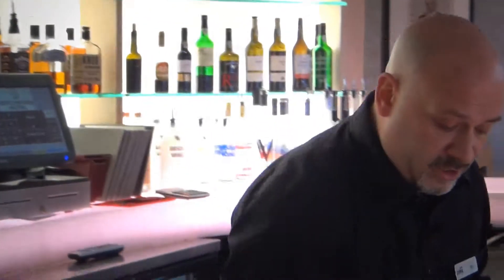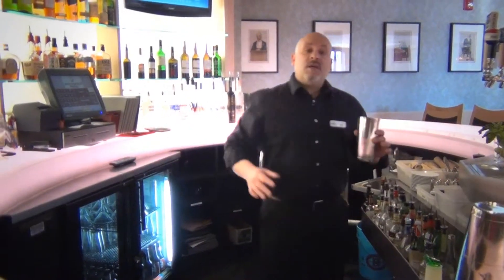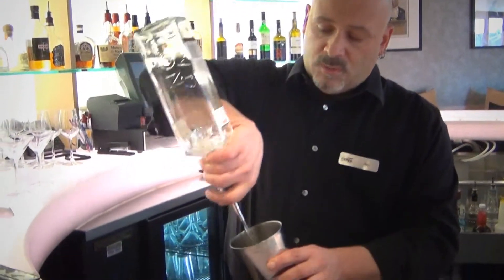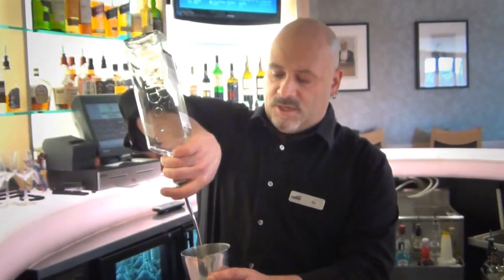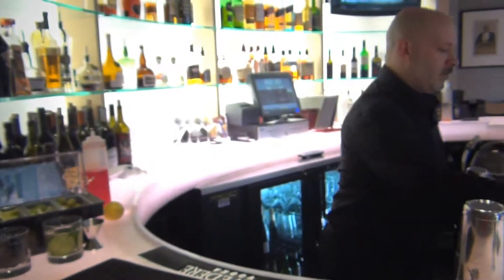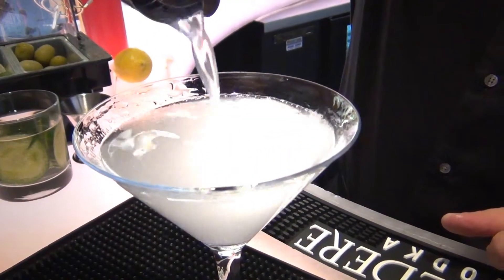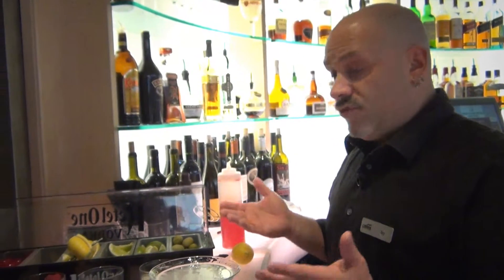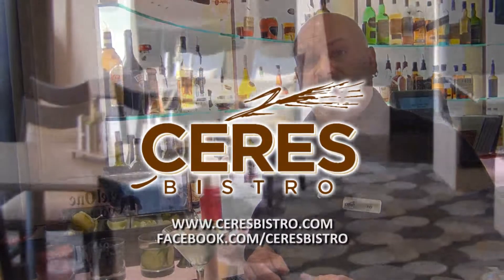Learn How to Make a Classic Martini - Ceres Bistro, Worcester, MA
Learn to make a classic martini with Jay of Ceres Bistro at the Beechwood Hotel in Worcester, MA.